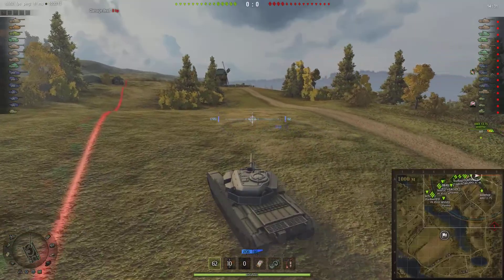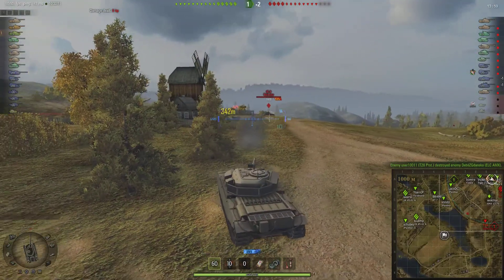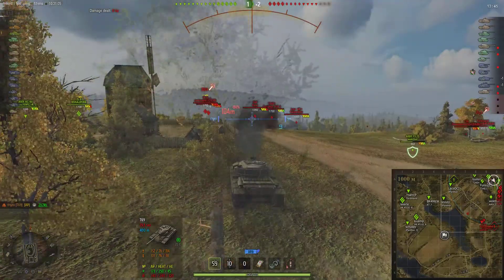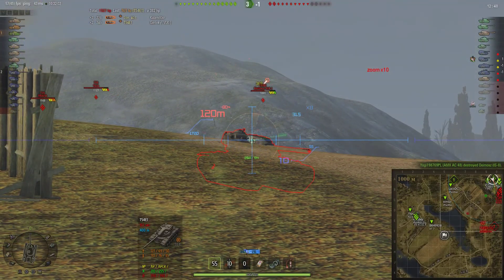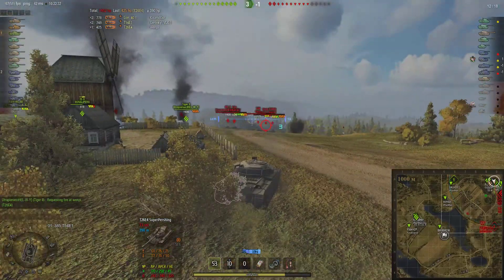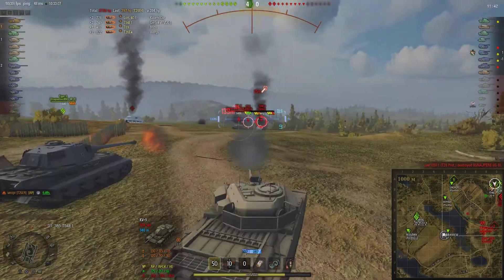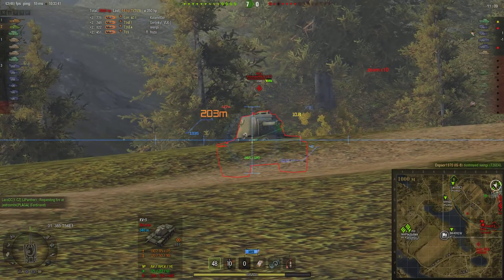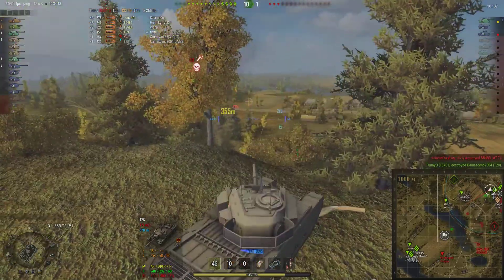World of Tanks - Good Matches - Episode 2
A new series of some of my best matches in World of Tanks using a variety of tanks.

Topic:
World of Tanks: how to get xp / exp  fast quick and easy free kills on xbox 360 and pc